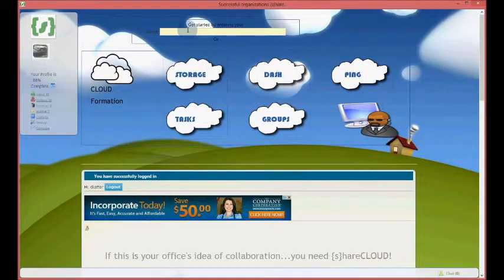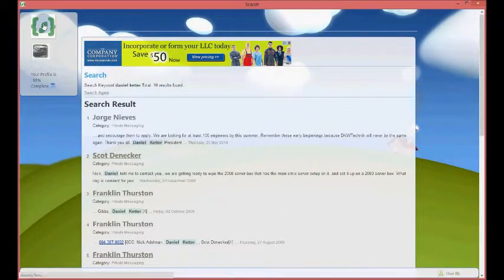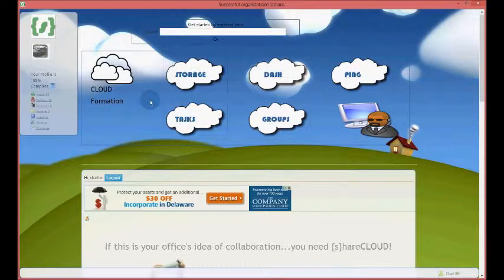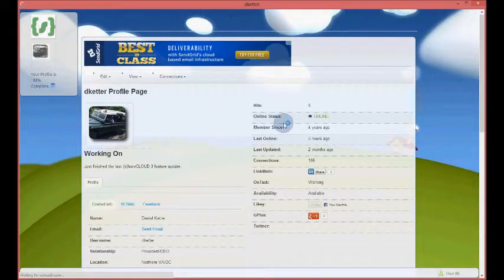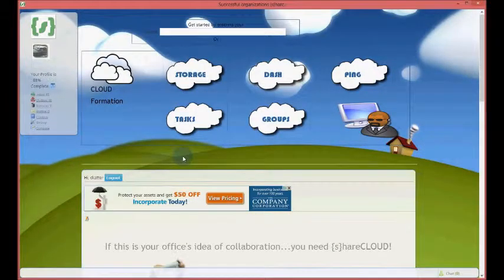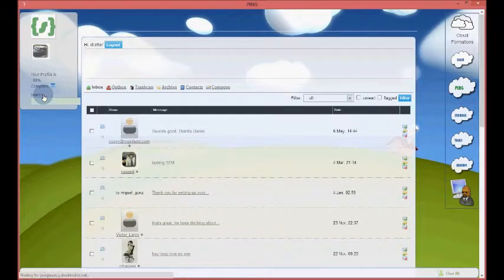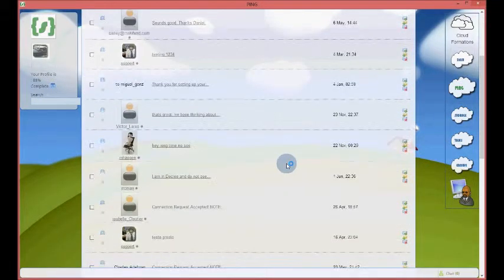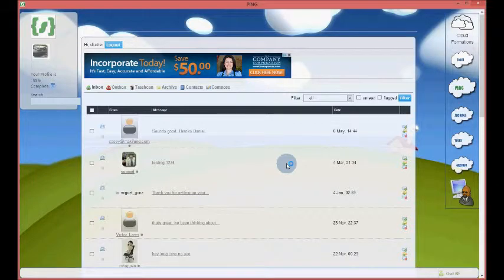sCLOUD3 Overview: It's like Yammer meets Elance and gives birth to Dropbox.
Overview of the most intuitive interface for organizing documents, connections, tasks and communication.